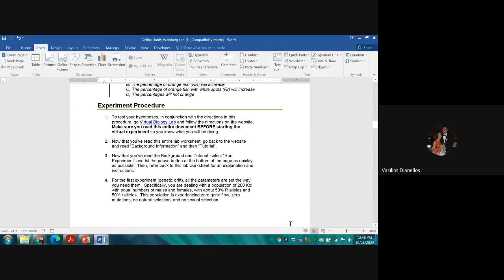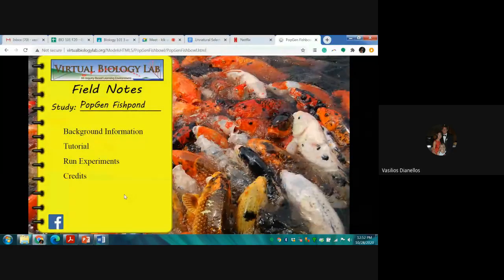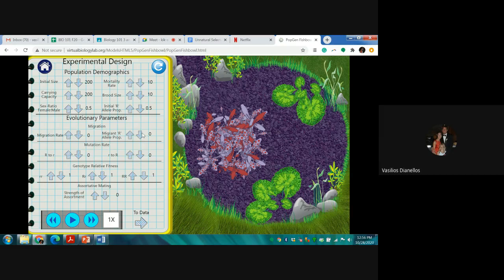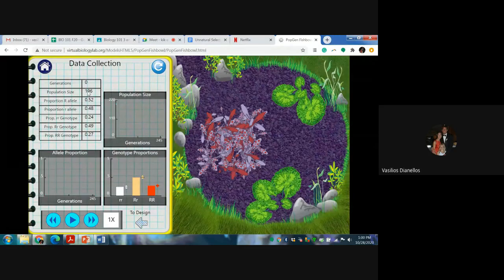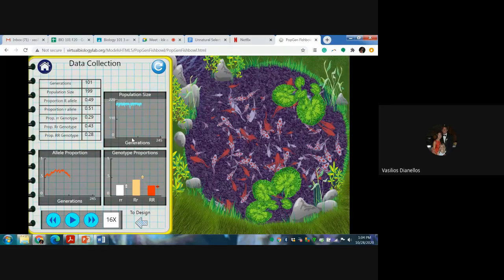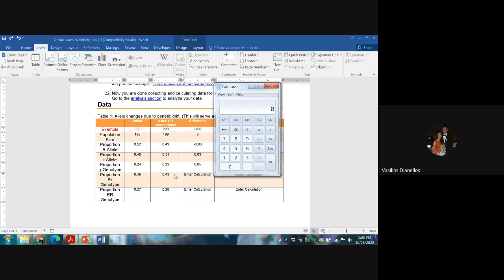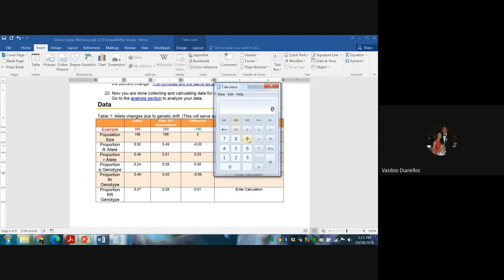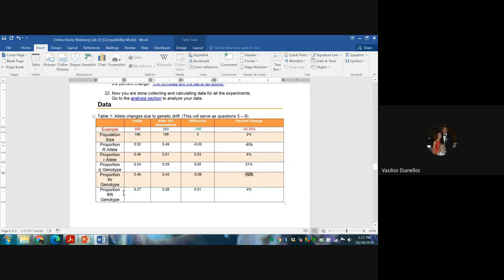Hardy Weinberg Experiment 1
This describes how the first experiment that will be run when using the

and